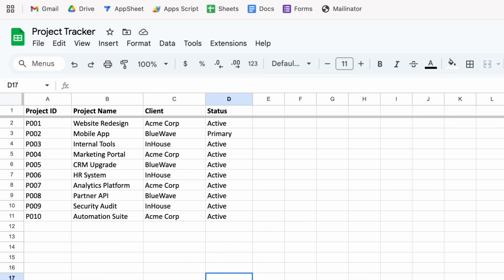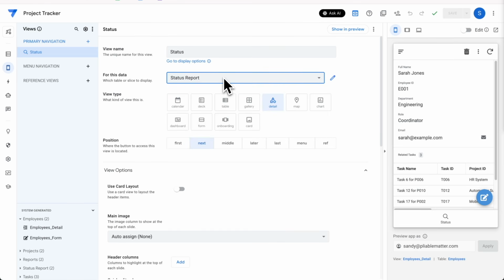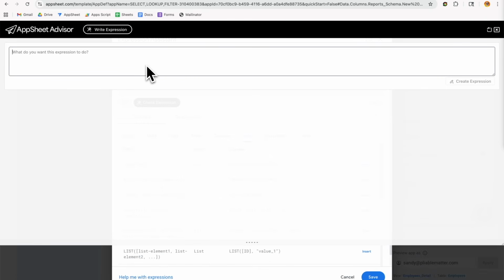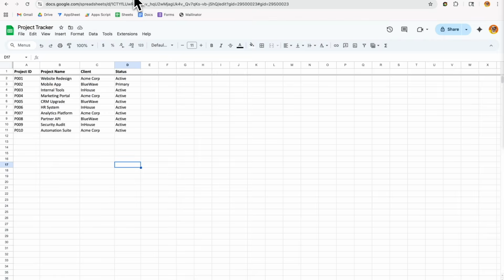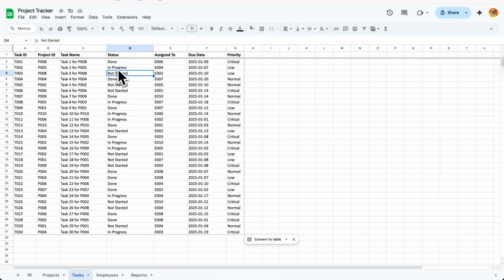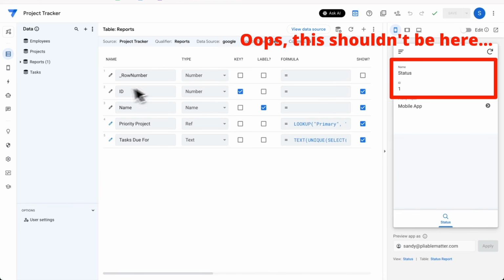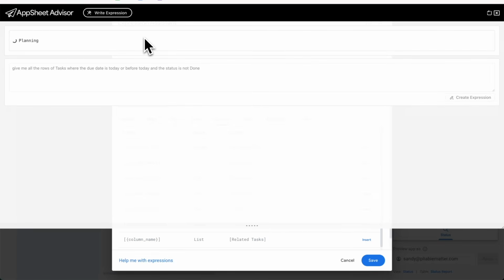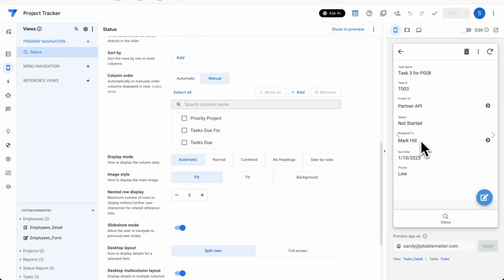Building AppSheet Dashboards & Reports with SELECT, LOOKUP & FILTER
🍰 Want to easily write and fix expressions like in the video?

In this video, we’re building a project status dashboard that sits on top of our AppSheet project management app and gives our leadership team a live snapshot of the current status. We’ll look at how to use AppSheet’s LOOKUP, SELECT, and FILTER functions to retrieve and summarize the information we need. This all comes together in a single, streamlined detail view powered entirely by expressions. Looking to do something similar? Drop any questions in the comments, and let’s keep building together.

Chapters:
00:00 Let's build a reporting dashboard
00:29 The project management app we're building upon
02:10 Show the priority project with LOOKUP
05:24 Use SELECT to show employees with tasks due
09:08 Use LOOKUP to show the actual tasks that are due
12:12 Wrapping up